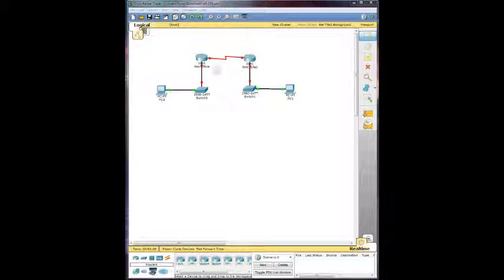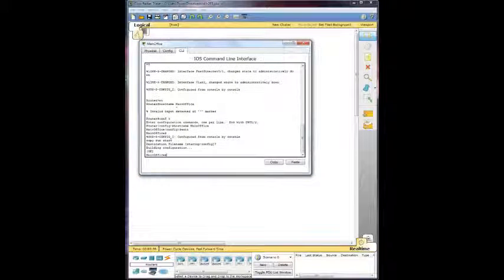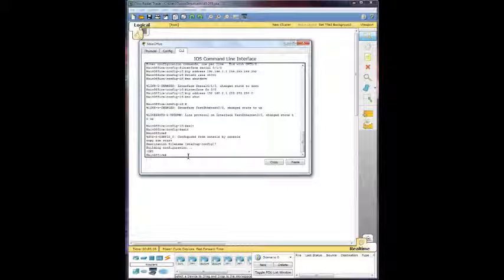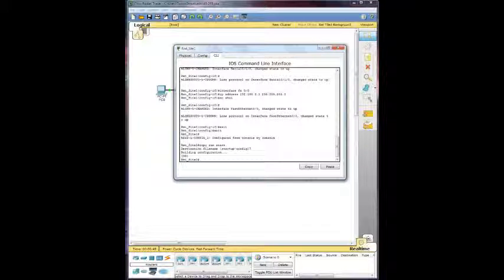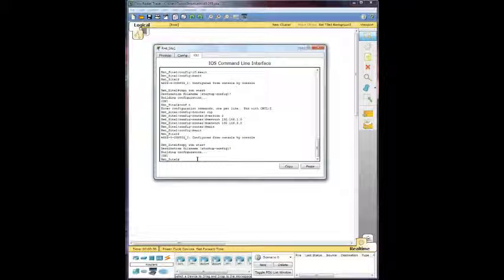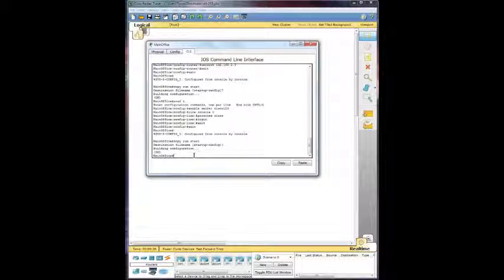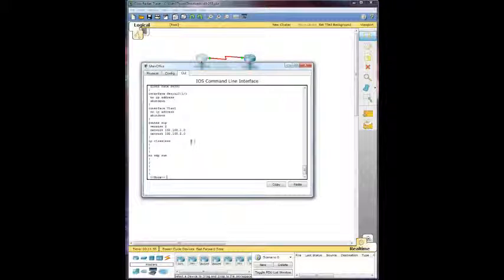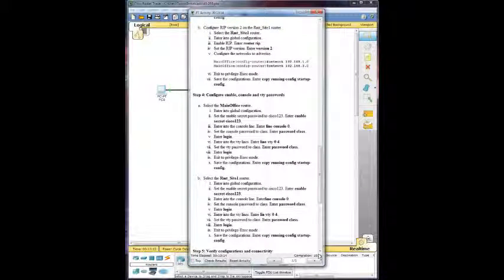Packet Tracer d3-233:Basic Router Config